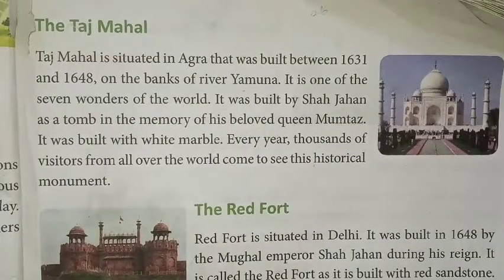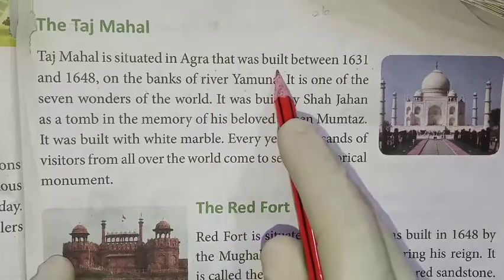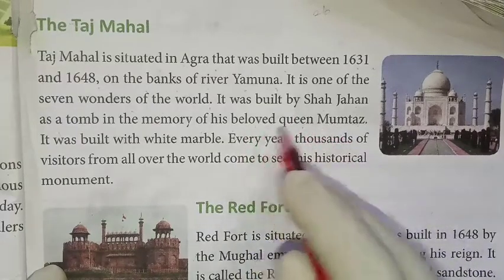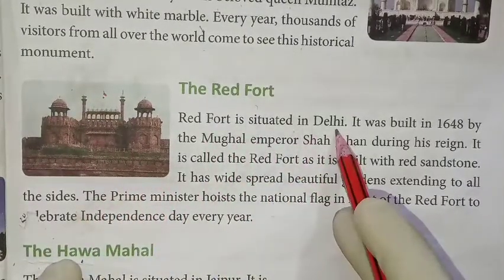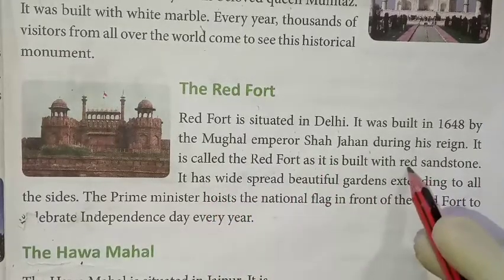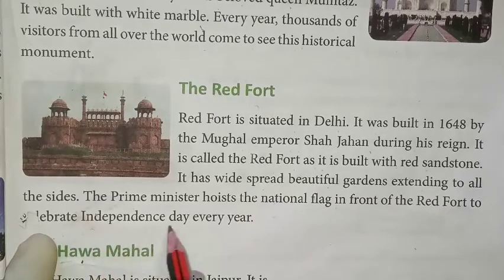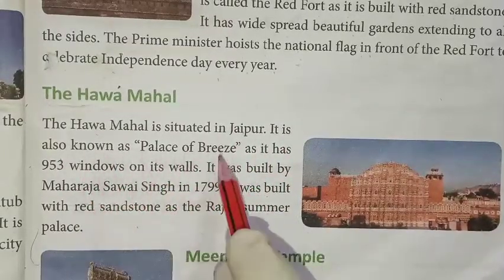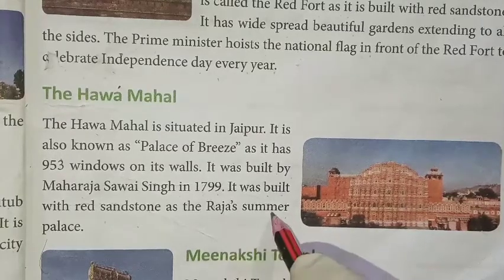Part 26 evs class 4 lesson 4 Our monuments